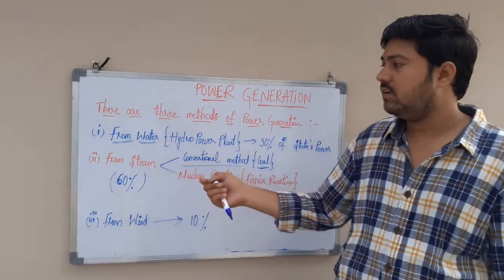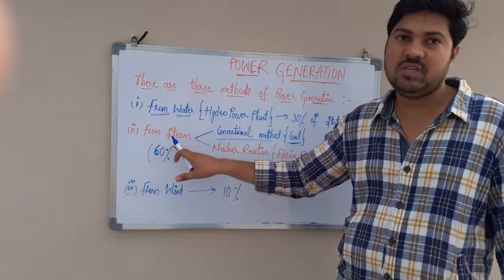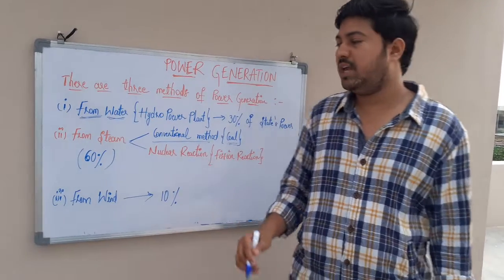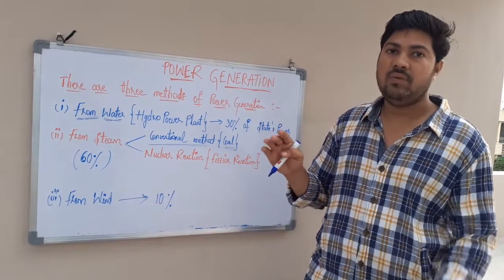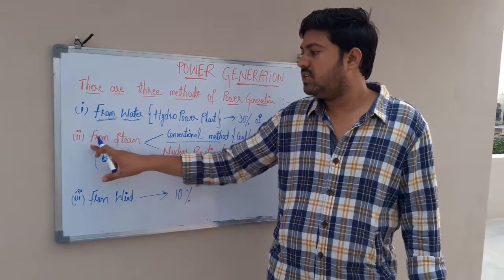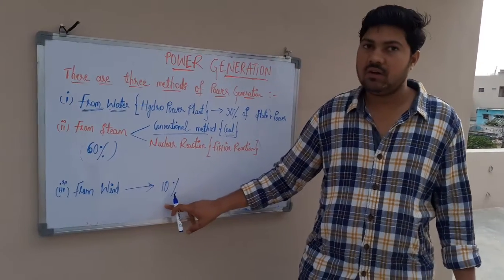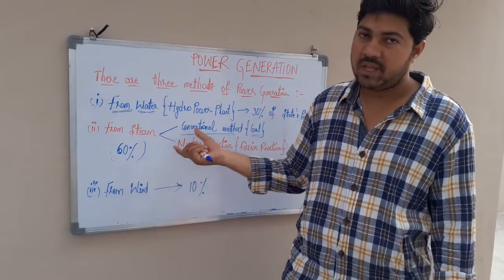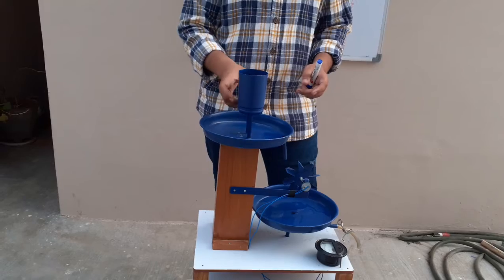Hydro Electric Power and Generator